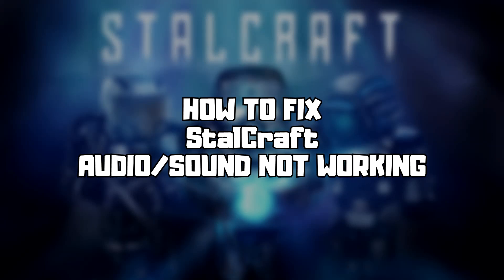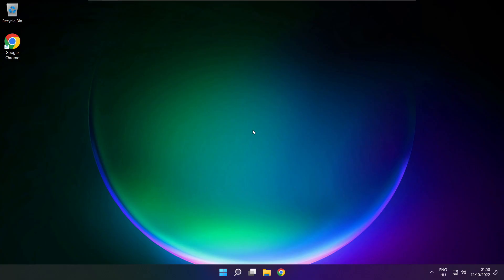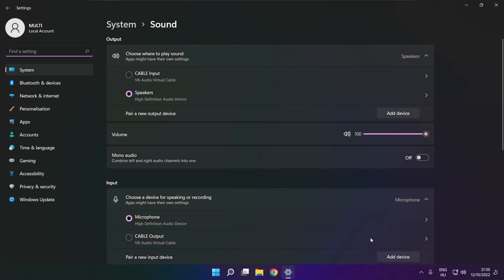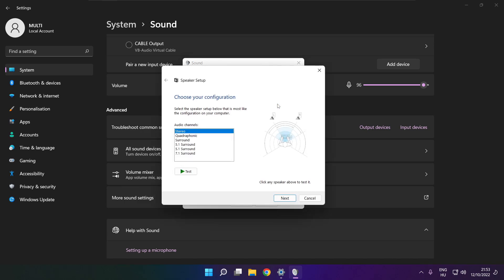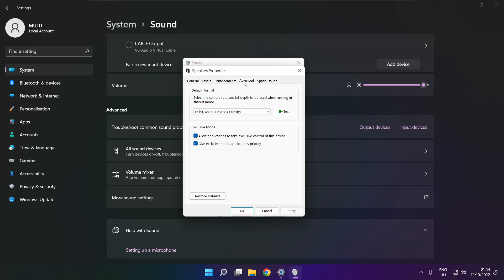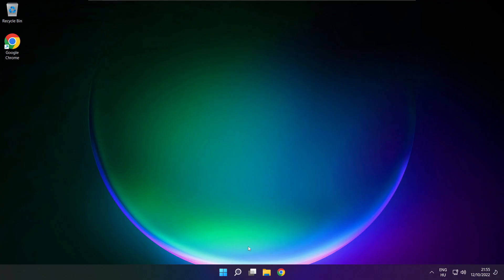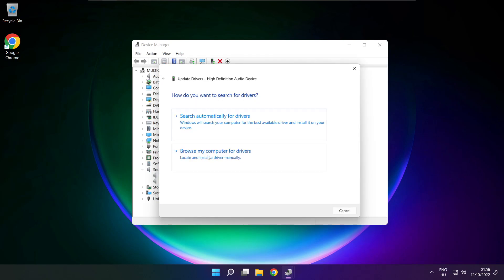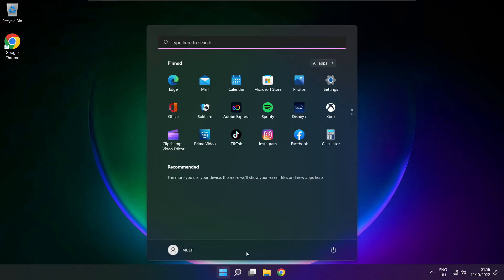How to FIX StalCraft No Audio/Sound Not Working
In this video I am going to show How to FIX StalCraft No Audio/Sound Not Working

🖥️ PC Specs:
CPU: Intel Core i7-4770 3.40GHz
Memory: 16GB HyperX DDR3
HDD: Toshiba 1TB
SSD: Kingston 240GB
Graphics Card: ASUS GeForce RTX 3060 12GB GDDR6
Operating System: Windows 10/11